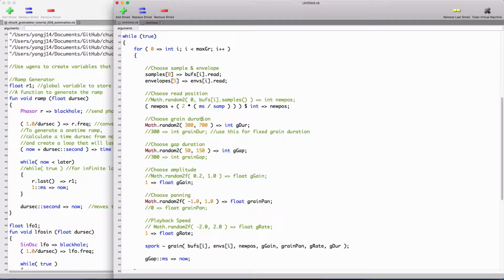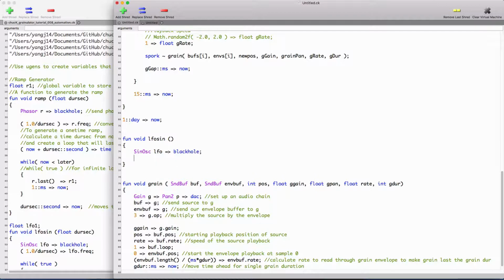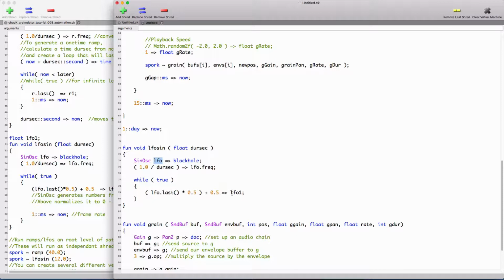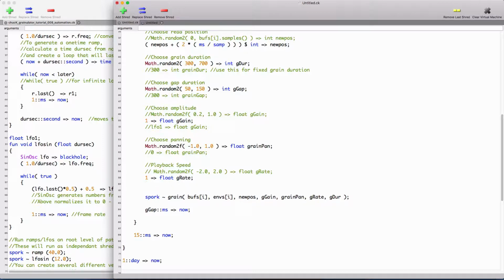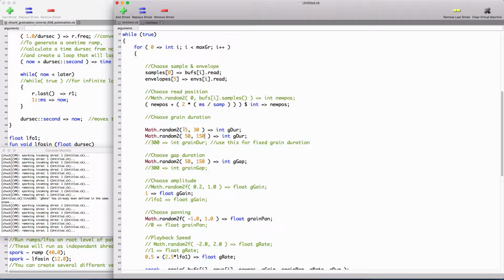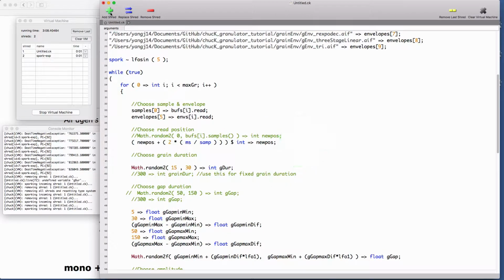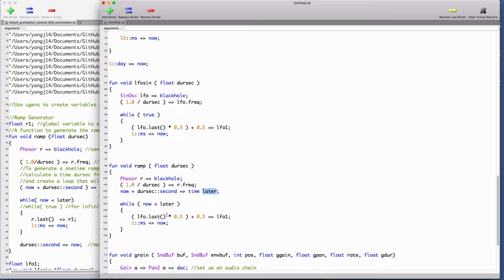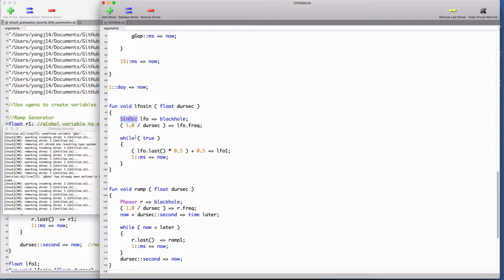chucK Granular Synthesis Tutorial 006